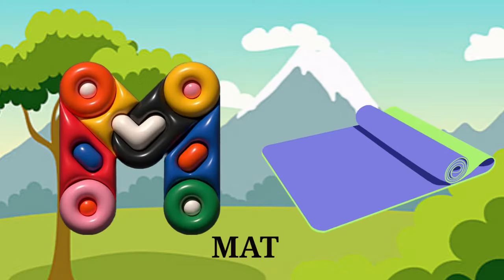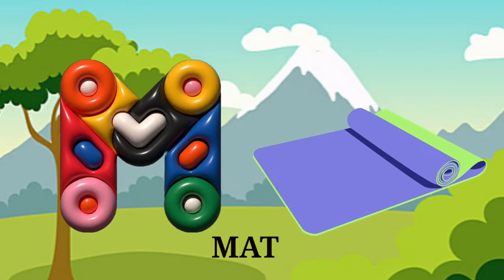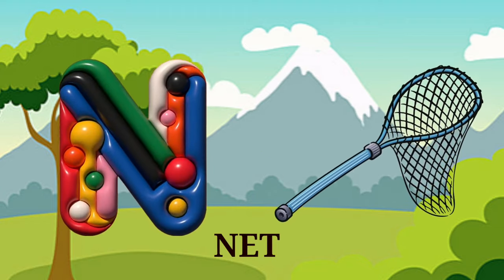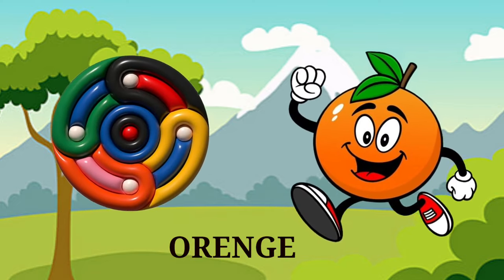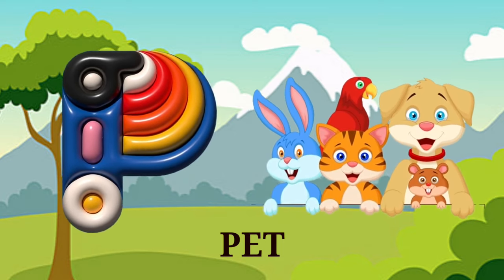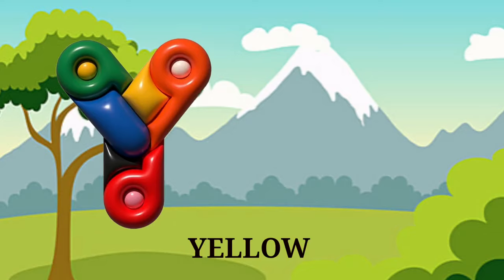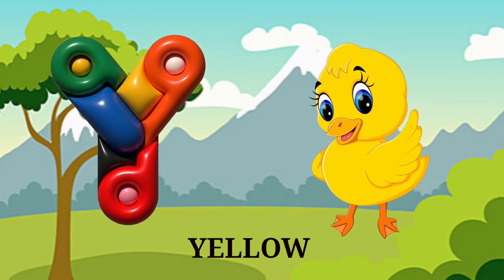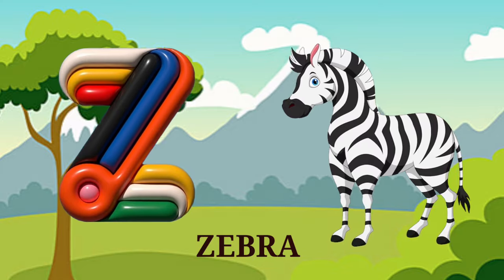Phonics Song with TWO Words - A For Apple - ABC Alphabet Songs with Sounds for Children